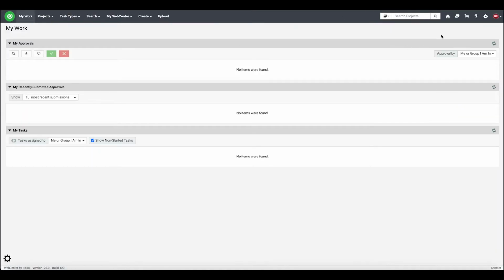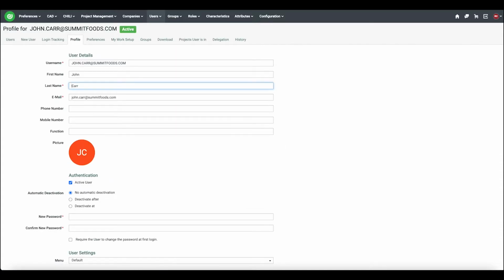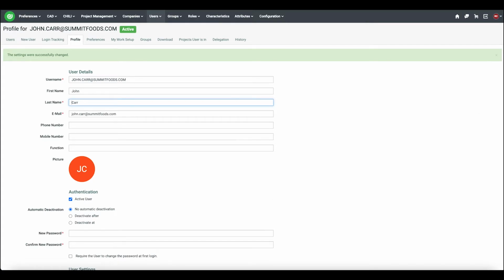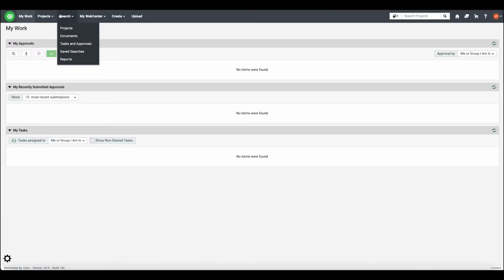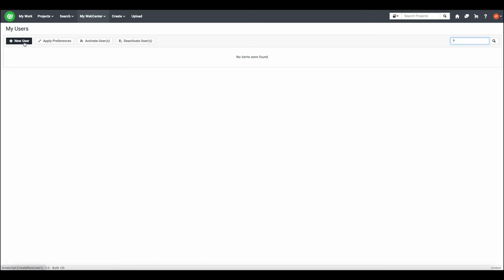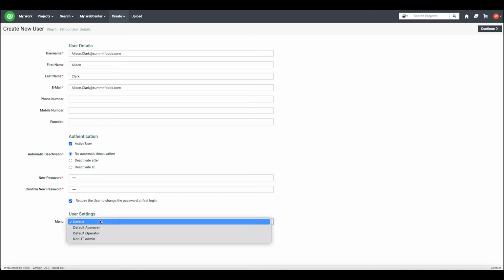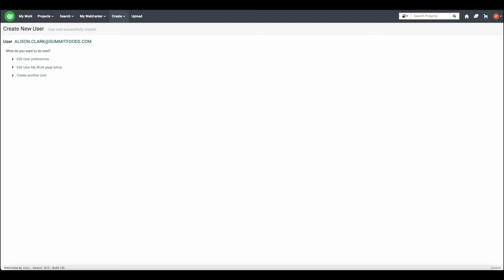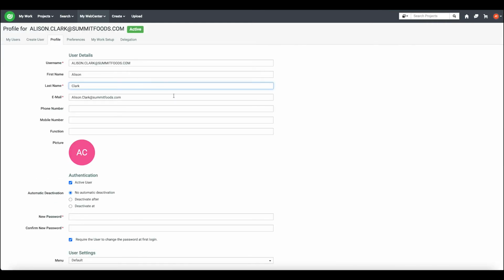Esko WebCenter Pro Tip #18 - Create User Privileges for Project Managers?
0:00 Introduction
1:30 Tutorial
4:55 Closing